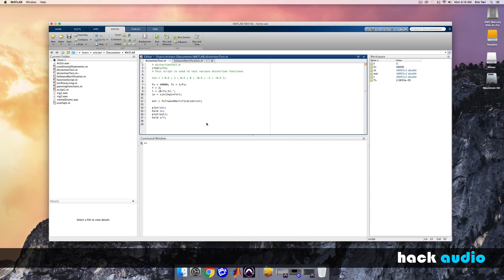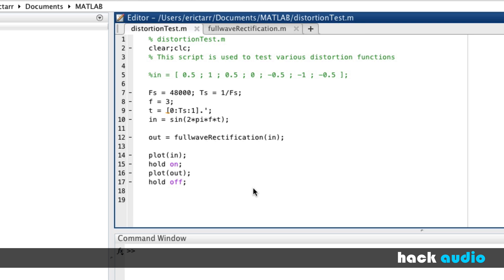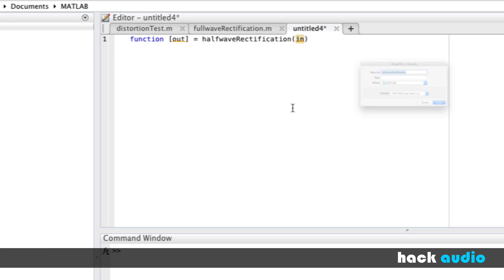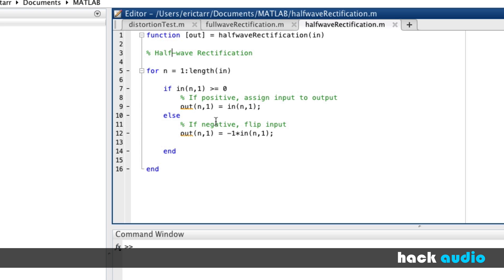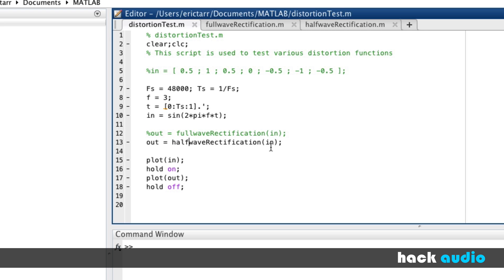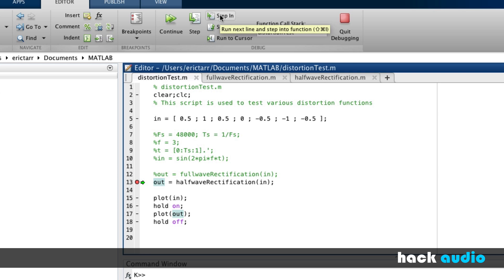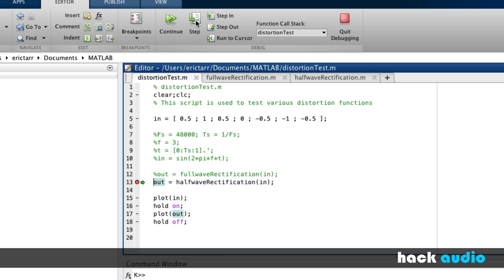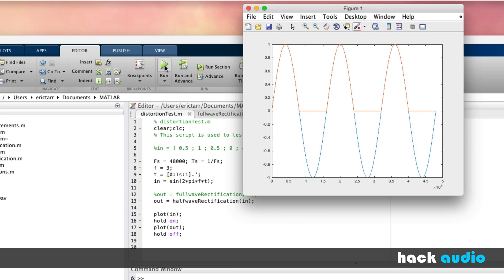Hack Audio: Half-wave Rectification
Half-wave rectification is a type of distortion where the portions of the signal with negative amplitude are set to a value of zero. The portions of the signal with positive amplitude are not changed. This audio effect can be created in computer code using a conditional statement to process the positive and negative portions separately. for more information.